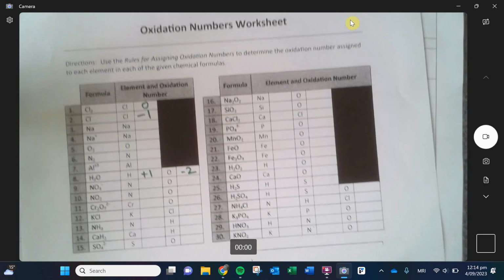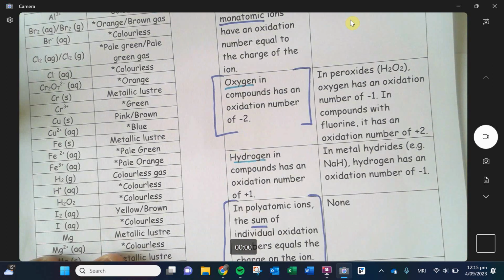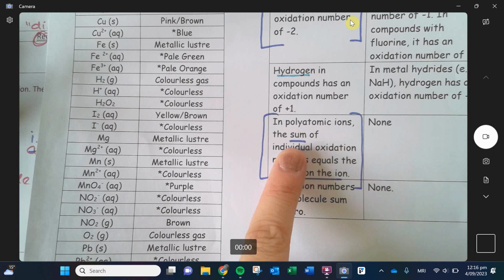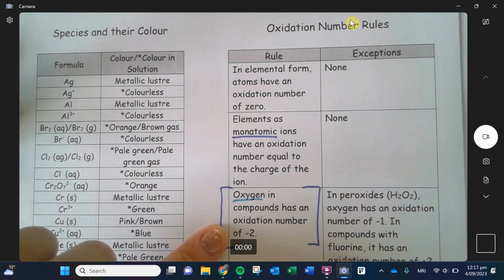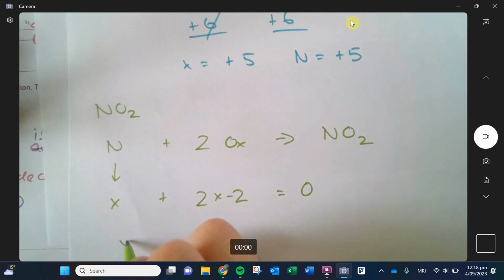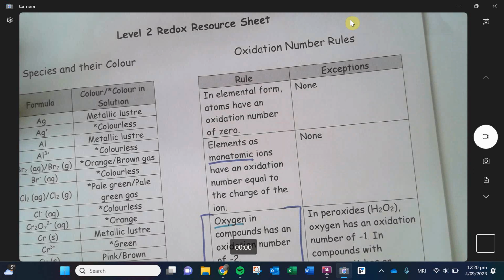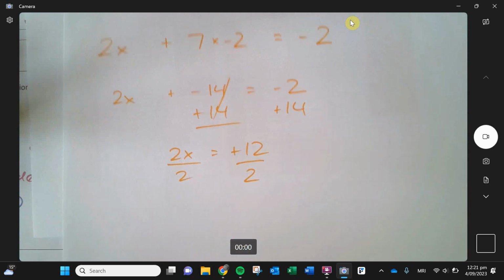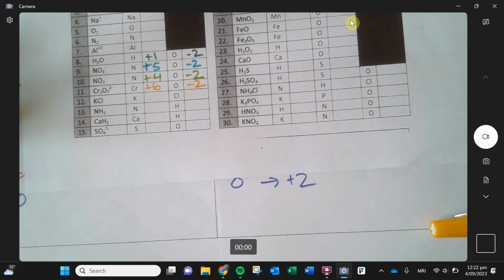Lesson 2: Oxidation Numbers (More Examples)